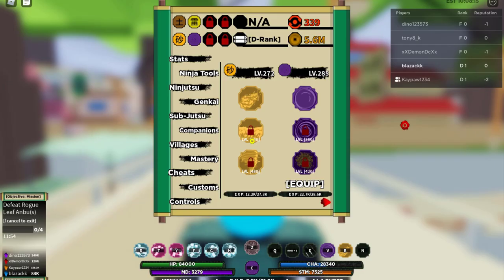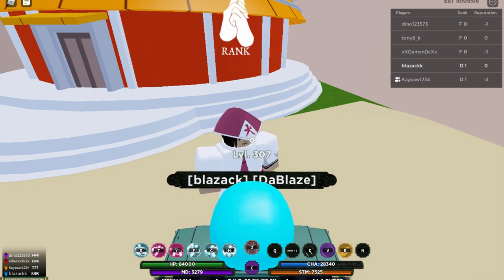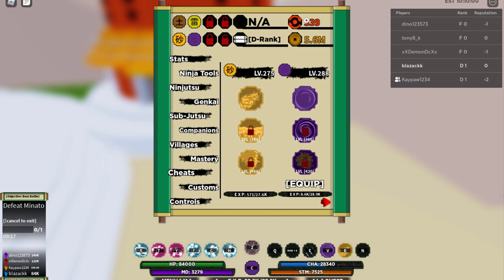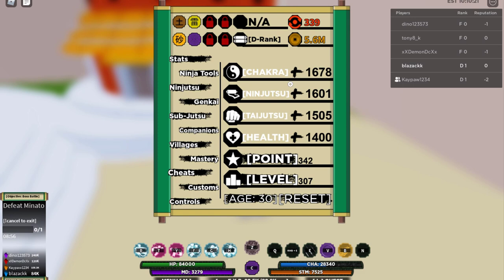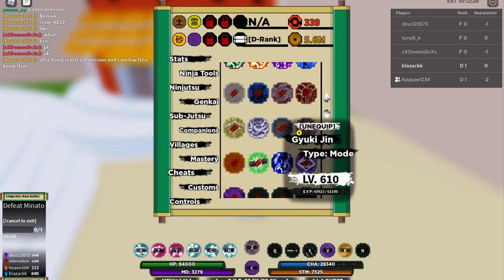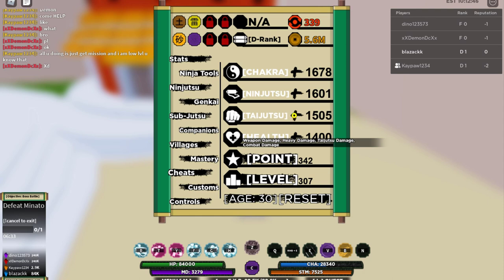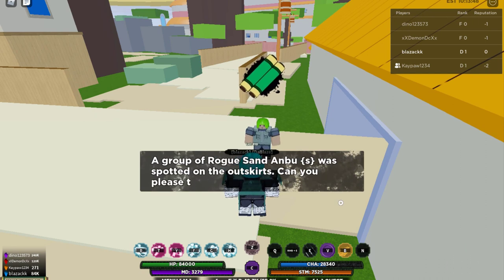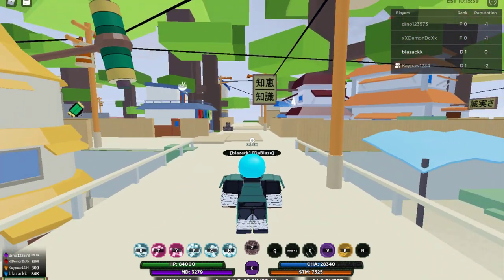|Point Reset Code| What Happens When You Rank Up| Shinobi Life 2 How to Rank Up/leveling TIPS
|Point Reset Code| What Happens When You Rank Up| Shinobi Life 2 How To Level Up Fast After Ranking Up TIPS
codes: freepointsreset! milk! Deid4r4AY!

so today I will be showing you guys how to rank up in shinobi life 2 and what will happen after you rank up and the best way to level up fast after ranking up in the game so yeah I hope you enjoy